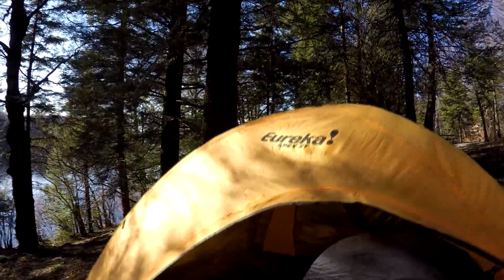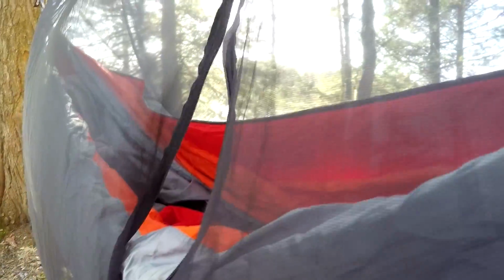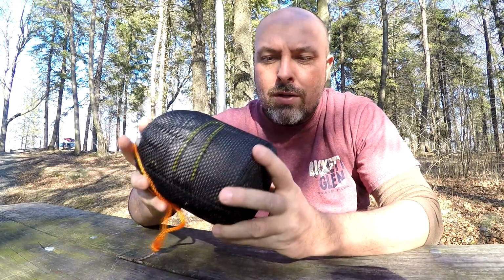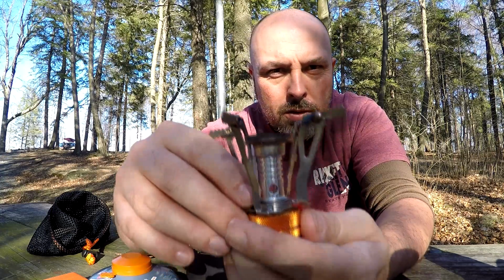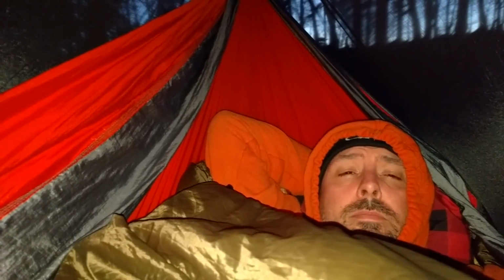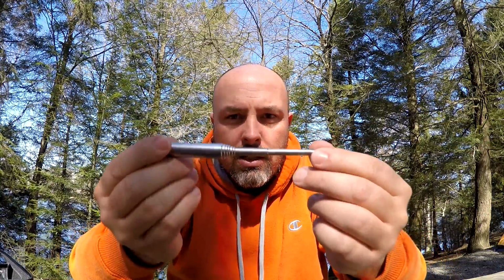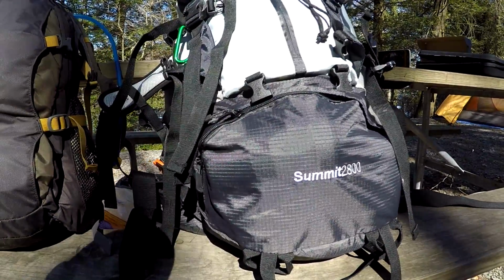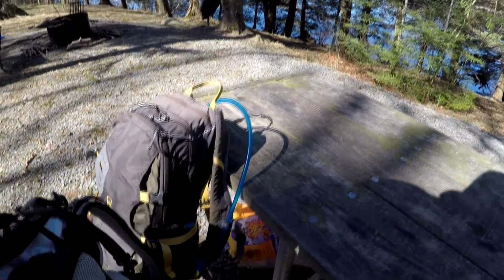Hammock and Gear Test at Promised Land State Park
Tested my new camping set-up for 2 nights at Promised Land State Park. In this video we take a look at the ENO DoubleNest, ENO Ember2, ENO Guardian Bug Net, Klymit Inertia XFrame, Outop Aluminum Pot, Sahara Sailor Camp Stove, JetBoil 100g blended fuel, Epiphany Outdoor Gear V3 Pocket Bellows as well as a little look around the park.